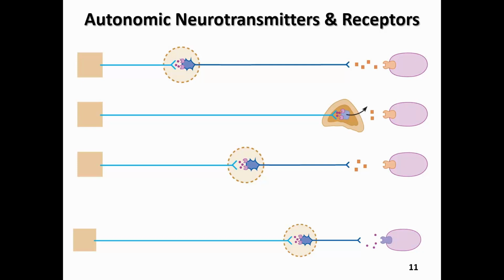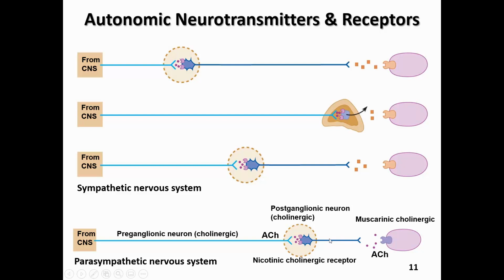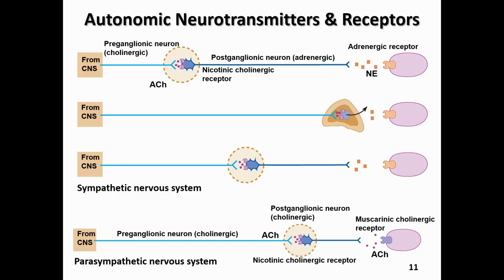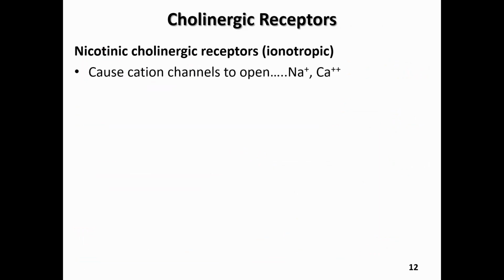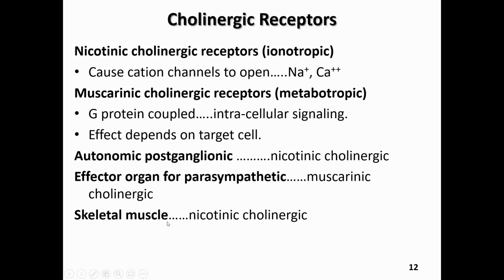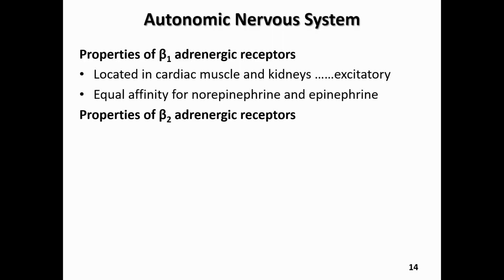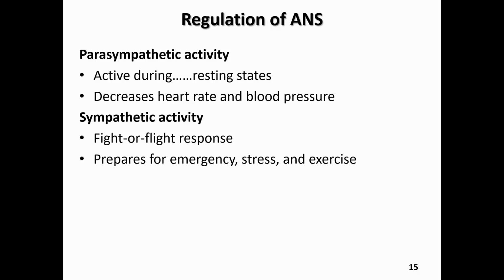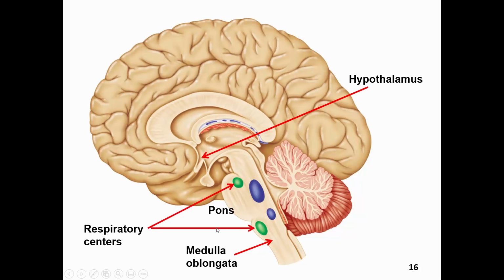Autonomic Nervous System Part 3